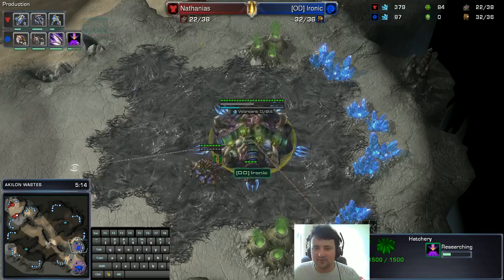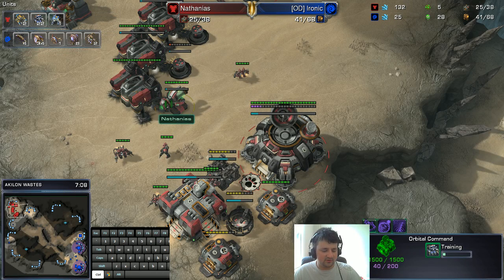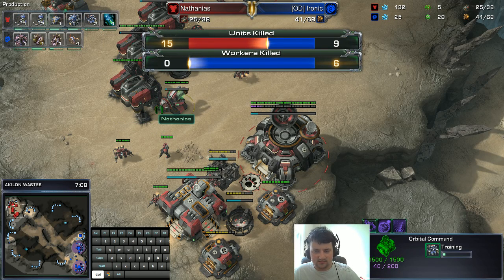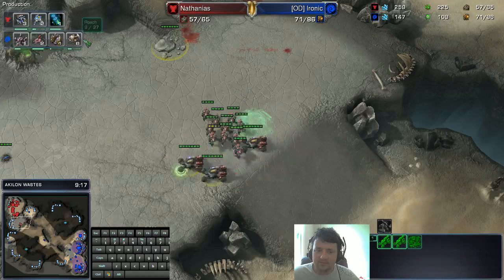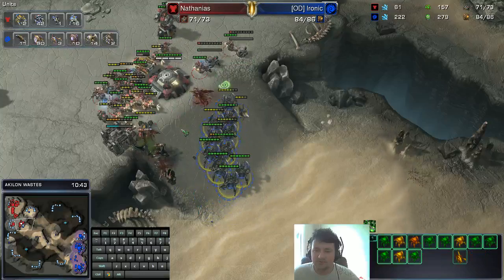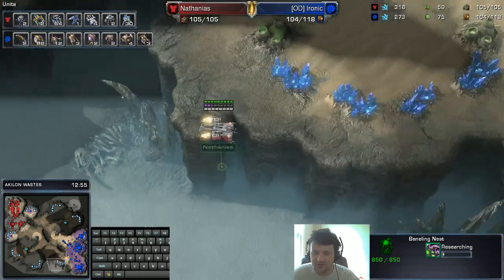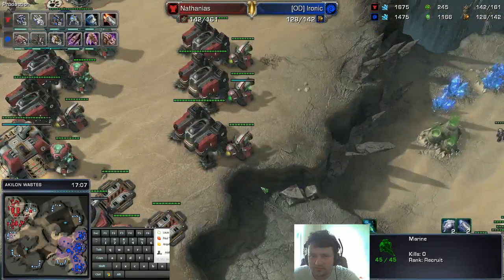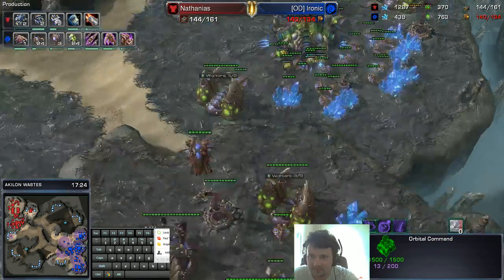TvZ replay analysis vs [OD]Ironic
I hold off a very early aggressive play and come back with macro and drops on Akilon Wastes :D --